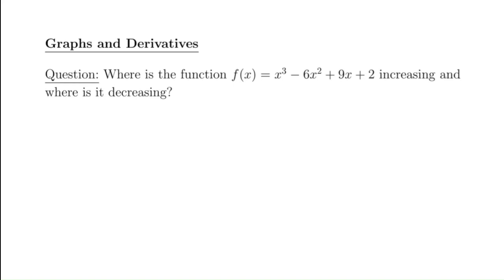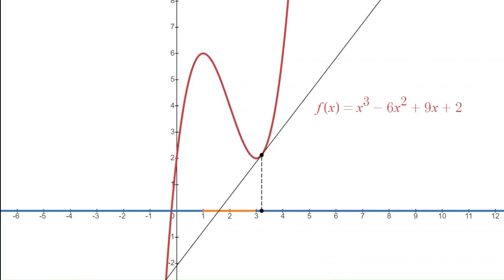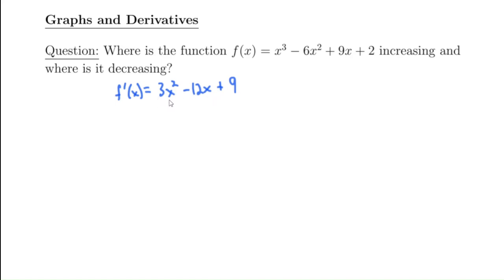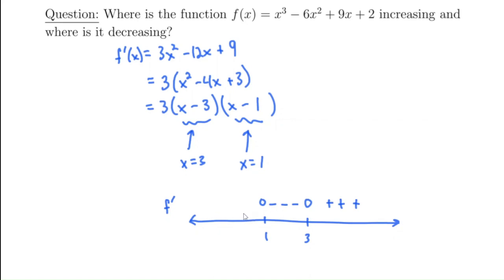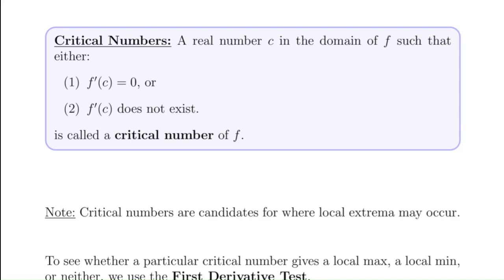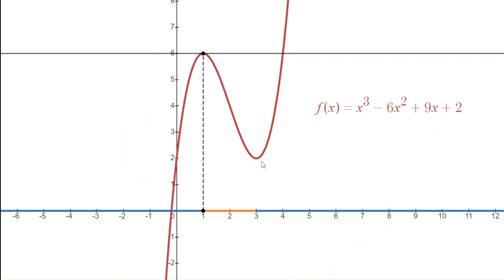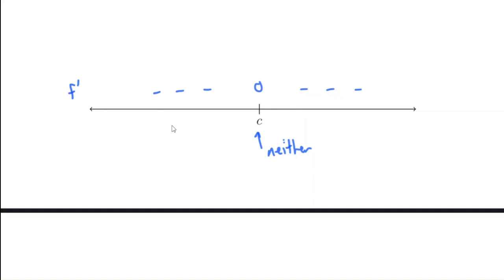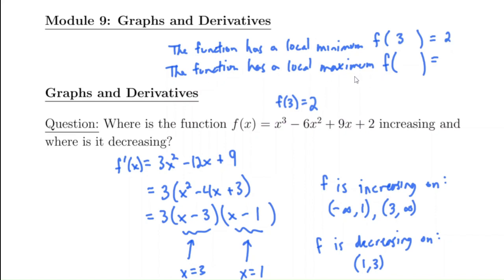Derivatives and Graphs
We will use the First Derivative Test to classify critical numbers as giving a local maximum, a local minimum, or neither.